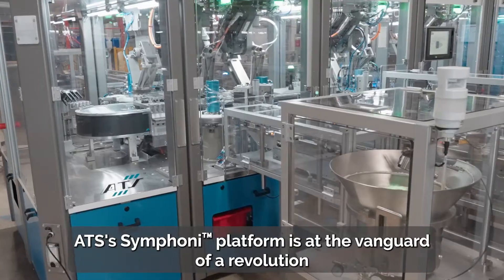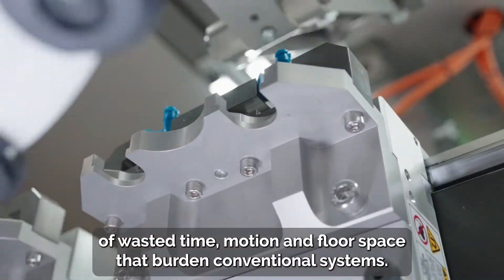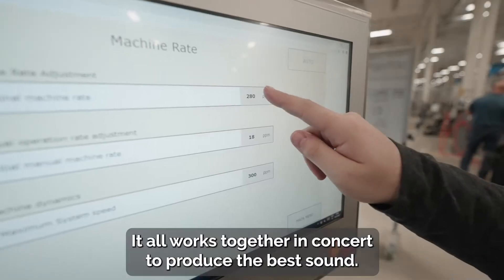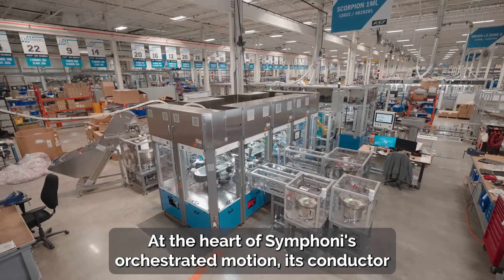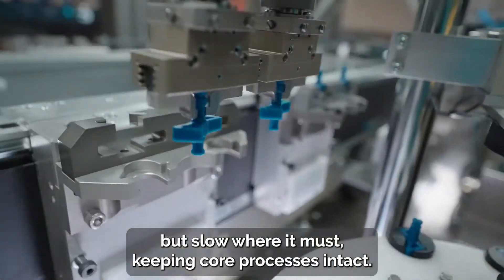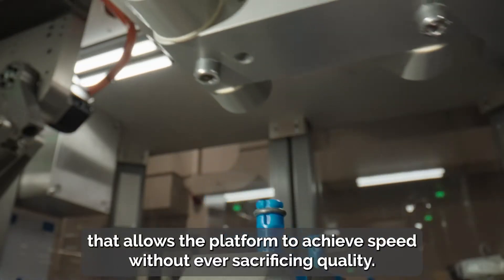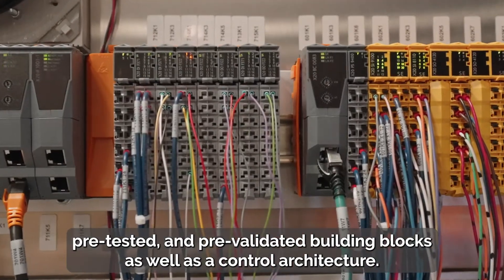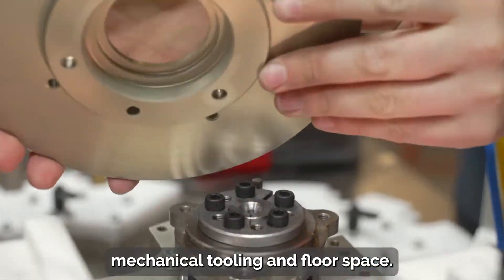About Symphoni™ Digital Assembly Technology